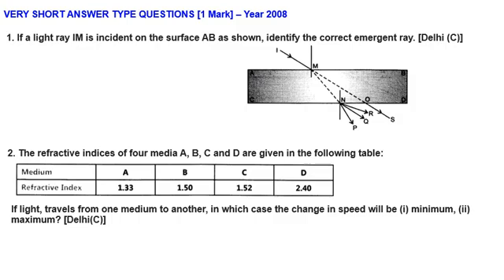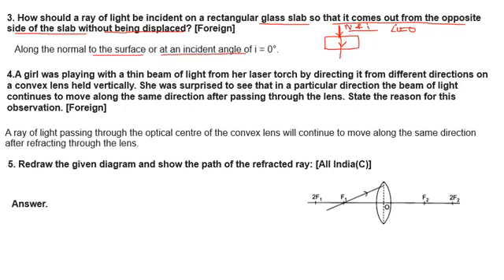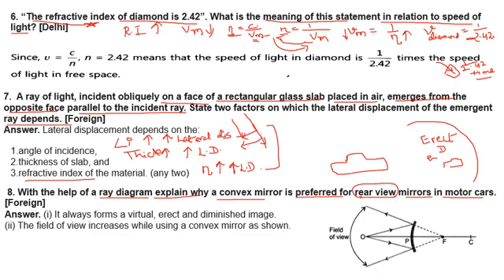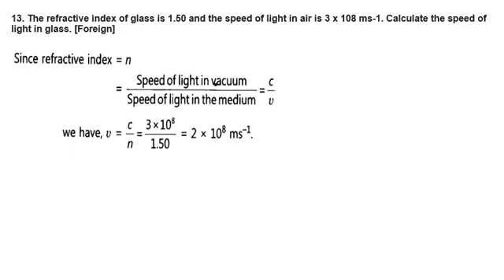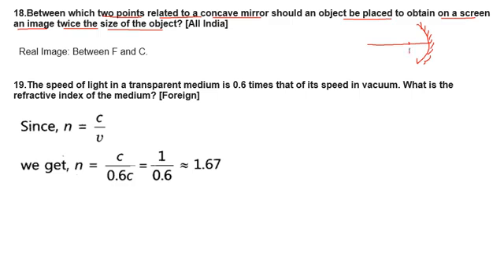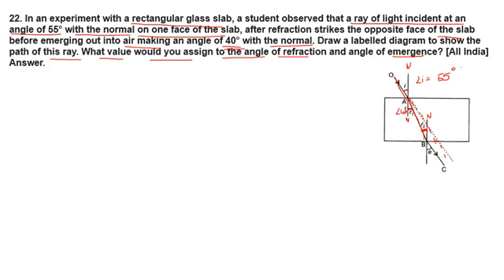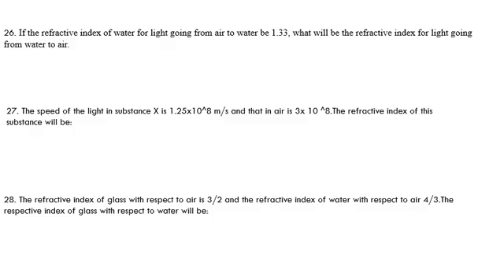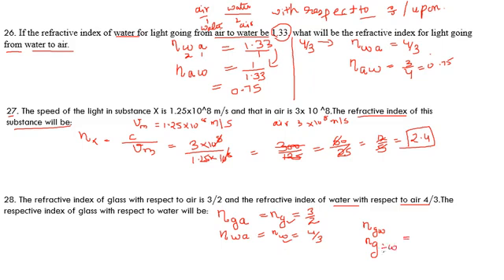Grade 10, PHYSICS REVISION , CH LIGHT Date:12 July 2021